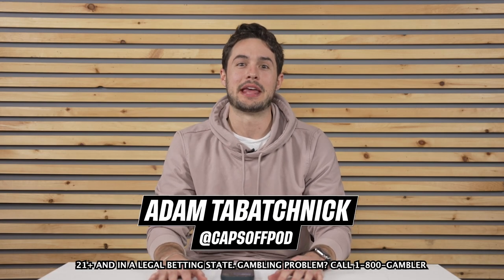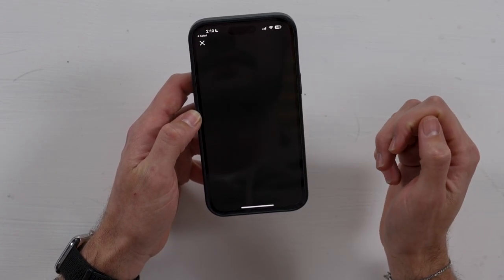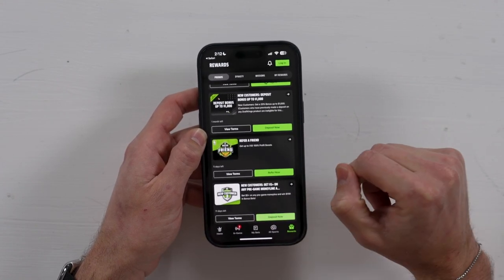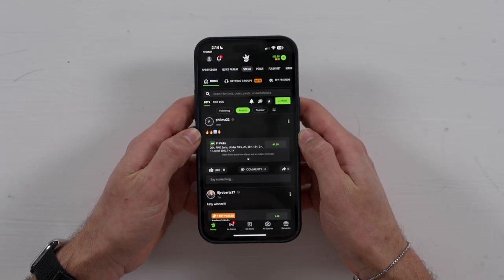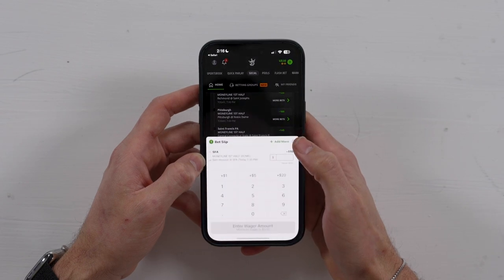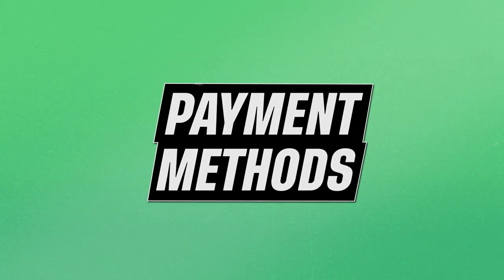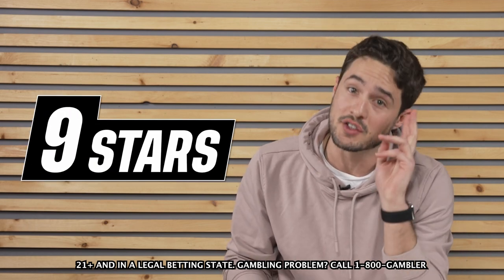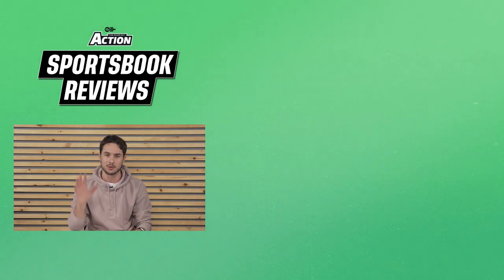How to use DraftKings Sportsbook App | Sports Betting 101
Looking to bet with a sportsbook? The Game Day gives its review on the DraftKings Sportsbook app and why it's one of the best sportsbooks in the market!

Check out our full review of DraftKings Sportsbook, where you can also get a Bet & Get Bonus of up to $150👇

From tailgates to the pregame, it all begins with placing bets on the BIGGEST sporting events in the world. Join The Game Day team on a journey of best sporting moments made by real fans, for real fans.

The Game Day is the home of fun, unique sports content for both the casual and die-hard fans, and everyone in between. Let's explore your love of 🏈 🏀 ⚾️ and maybe turn it into 💰

21+ and present in a legal betting state. If you or someone you know has a gambling problem and wants help, please call 1-800-GAMBLER